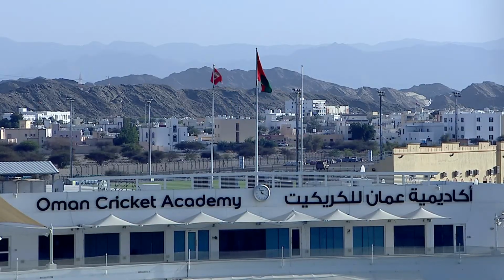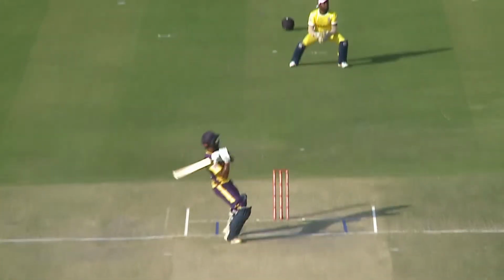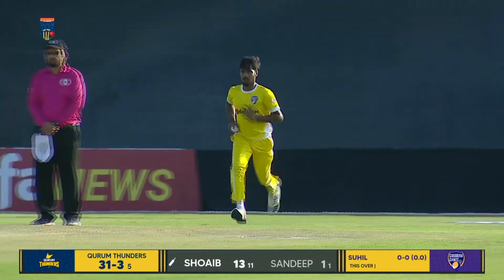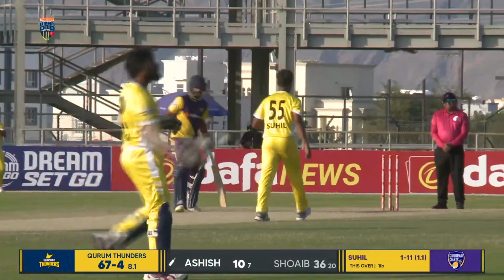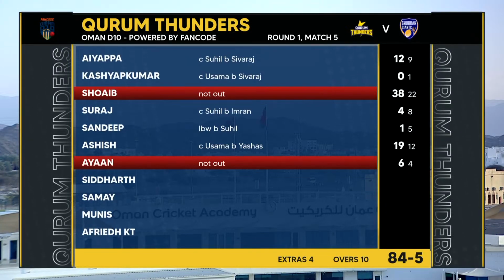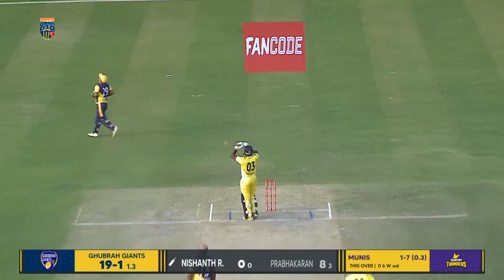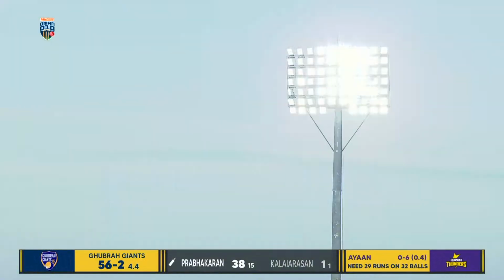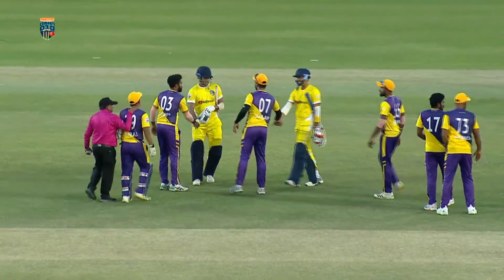Oman D10 powered by Fancode - Match 05 - Qurum Thunders vs Ghubra Giants